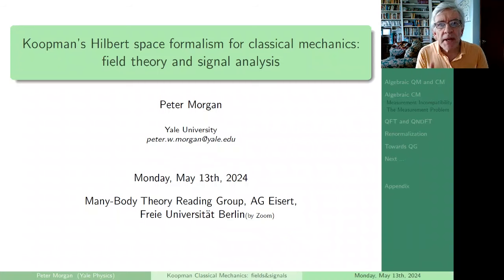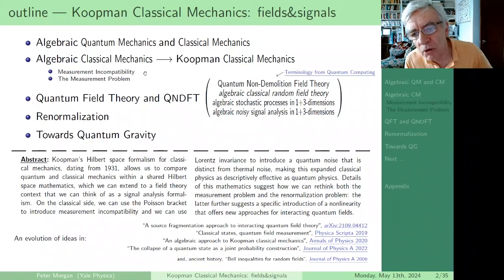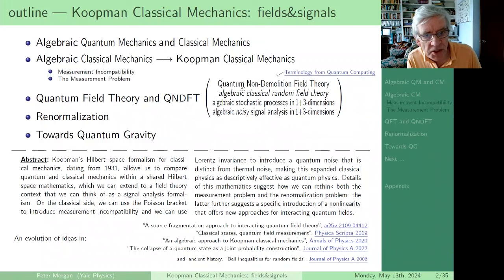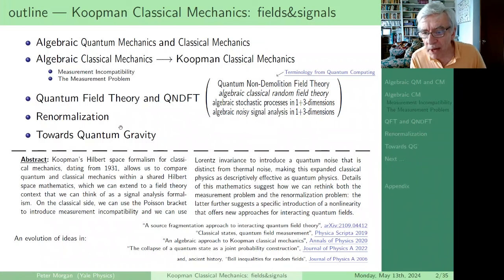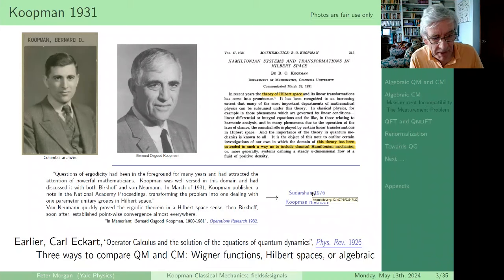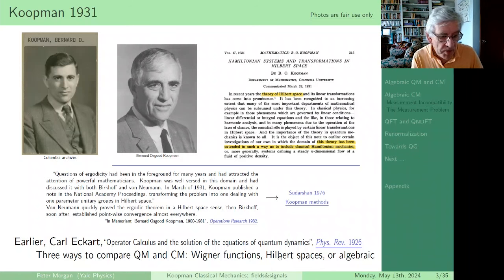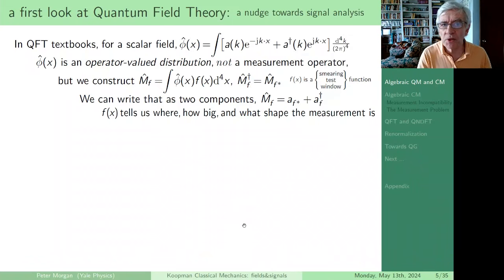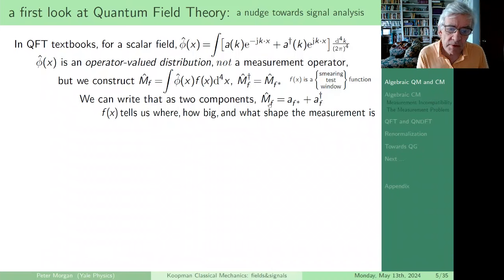Koopman's Hilbert space formalism for classical mechanics: field theory and signal analysis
This is a 'reenactment' of a talk given last week to members of Jens Eisert's group at Freie Universität Berlin, because someone who wanted to be there could not be. Having created it, I've posted it here, but, inevitably, it is not precisely how I gave it last week and it does not include a question asked about slide number 24 and, after the talk, ~30 minutes of Q&A.  The abstract was:

Koopman's Hilbert space formalism for classical mechanics, dating from 1931, allows us to compare quantum and classical mechanics within a shared Hilbert space mathematics, which we can extend to a field theory context that we can think of as a signal analysis formalism.  On the classical side, we can use the Poisson bracket to introduce measurement incompatibility and we can use Lorentz invariance to introduce a quantum noise that is distinct from thermal noise, making this expanded classical physics as descriptively effective as quantum physics.  Details of this mathematics suggest how we can rethink both the measurement problem and the renormalization problem: the latter further suggests a specific introduction of a nonlinearity that offers new approaches for interacting quantum fields.